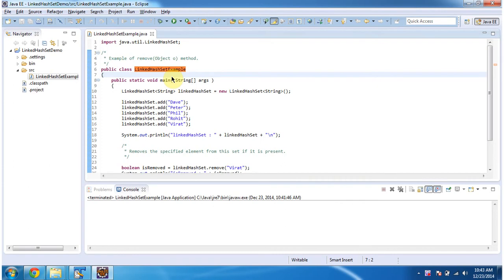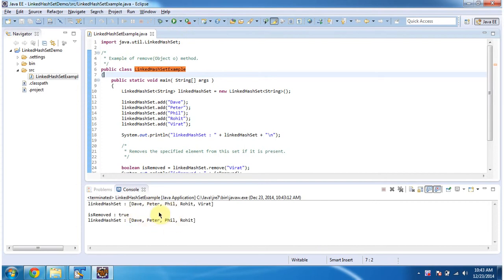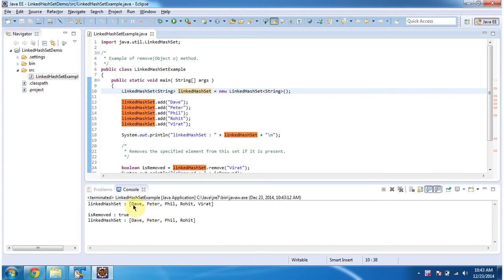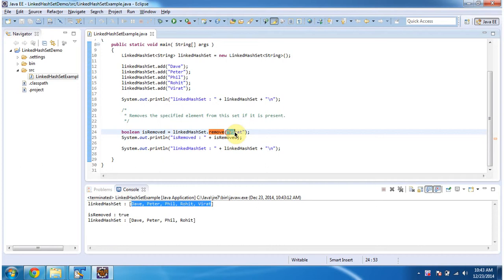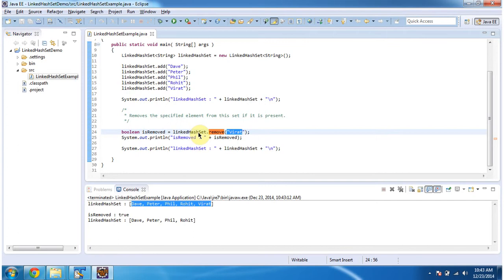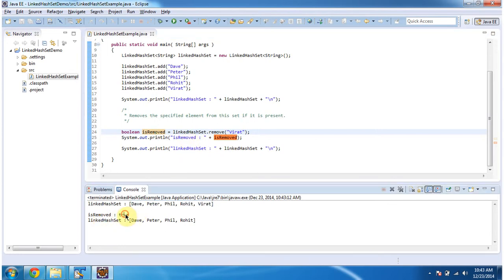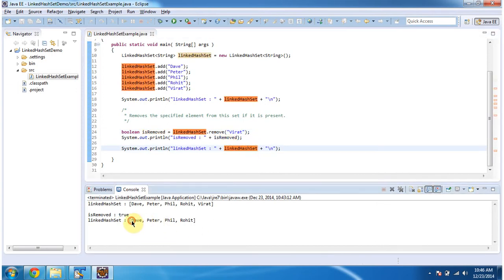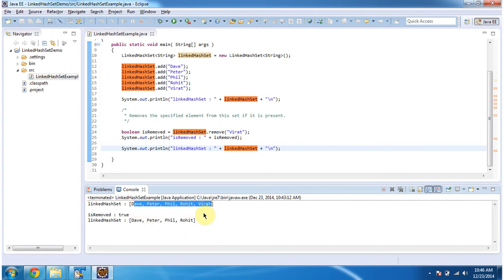How to remove an object from the LinkedHashSet?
Welcome to this Java Collection Framework tutorial where we explore how to remove an object from a LinkedHashSet—a fundamental operation when managing set elements in Java! In this video, we'll dive into the process of removing an object from a LinkedHashSet.

**Overview of Removing Object from LinkedHashSet:**
LinkedHashSet in Java provides methods to remove a specific object from the set, allowing you to modify the collection dynamically. This approach ensures efficient element removal without affecting the order of other elements.

- Understanding methods such as `remove()` to eliminate an object from a LinkedHashSet.
- Exploring the efficiency and benefits of using LinkedHashSet for element removal in Java collections.
- Best practices for safely modifying LinkedHashSet contents while preserving set properties.

- How to use the `remove()` method to eliminate a specific object from a LinkedHashSet.
- Examples demonstrating object removal from a LinkedHashSet.
- Performance considerations and practical scenarios for using object removal operations in Java programming.

If you're looking to enhance your Java programming skills and deepen your understanding of LinkedHashSet operations, this tutorial will provide you with valuable insights.